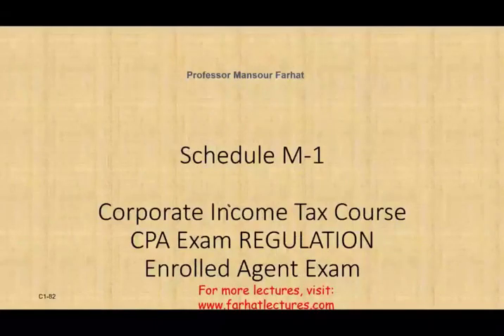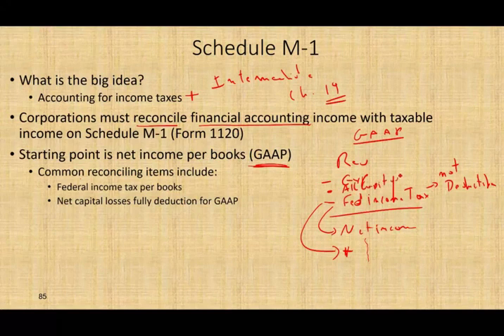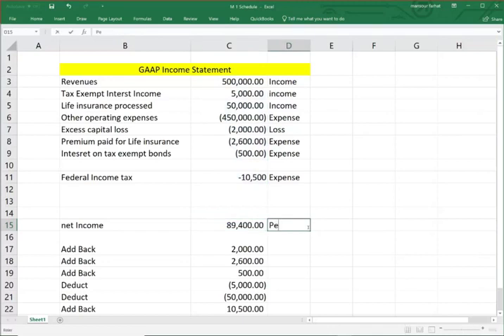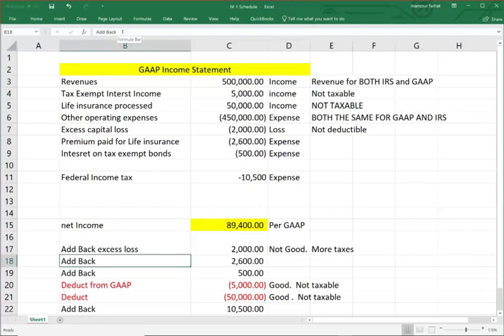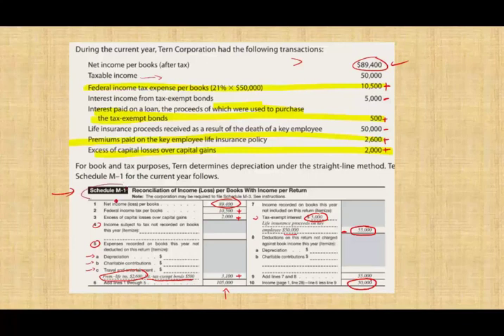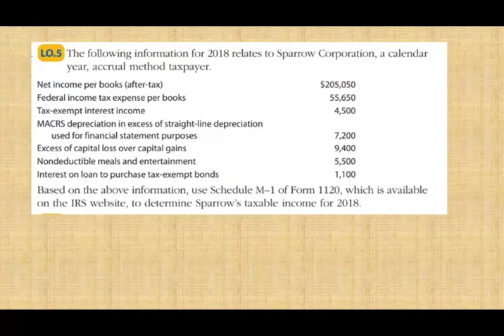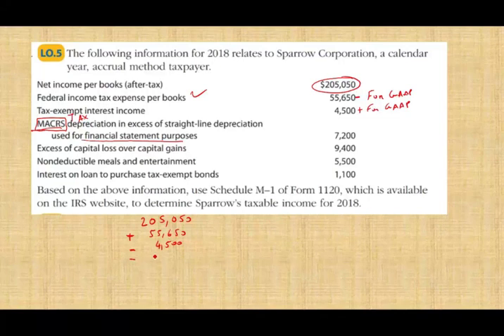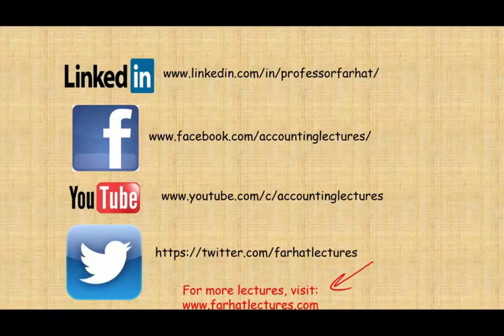Schedule M 1 Form 1120 ¦ Corporate Income Tax Course ¦ CPA Exam Regulation ¦ TCJA 2017